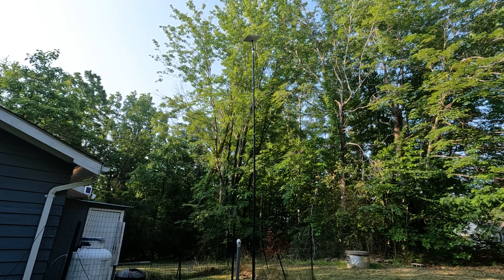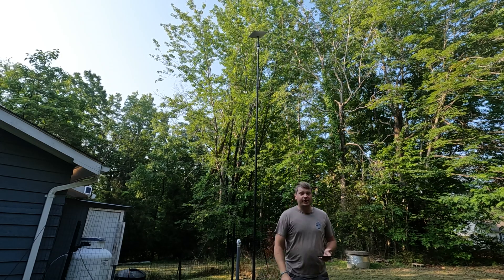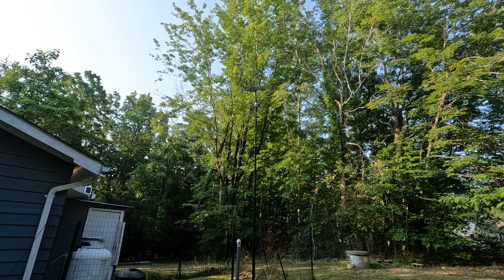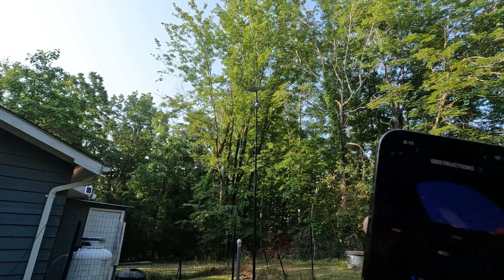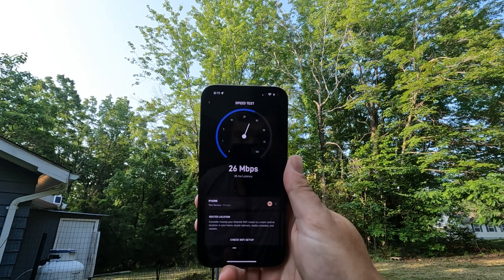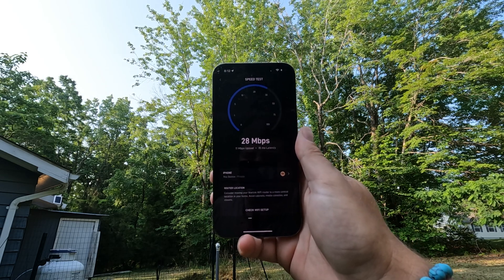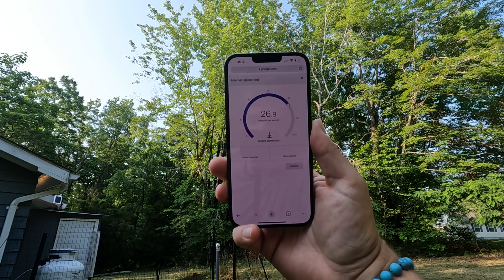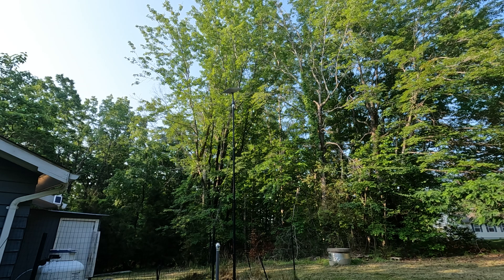Starlink Pole Mount/Data Speeds Update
Update on the 25 foot flag pole mount and network congestion leading to slower speeds for Elon Musk Starlink internet service.